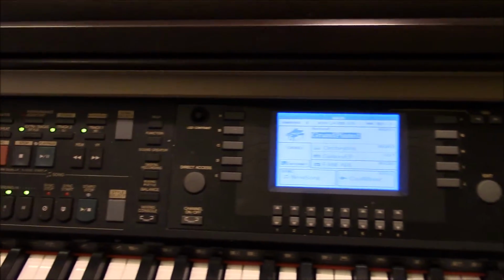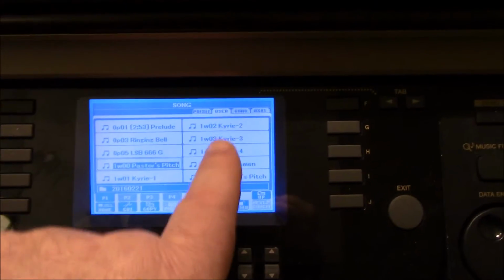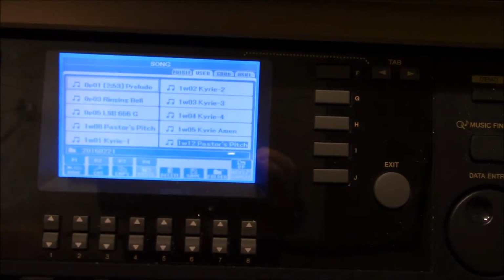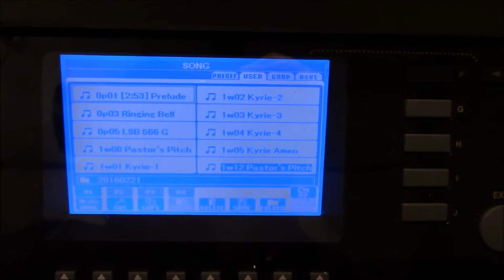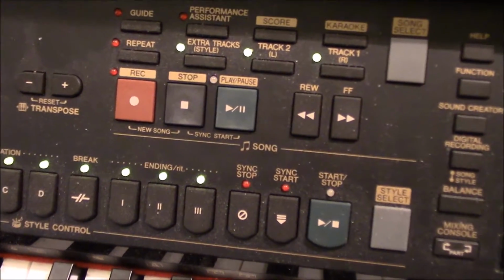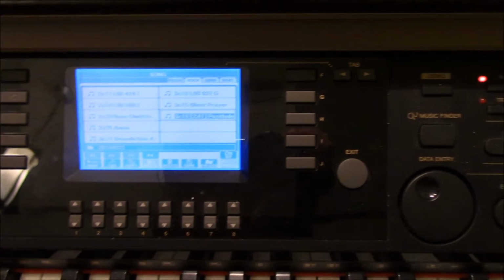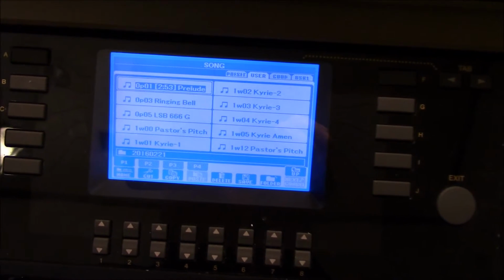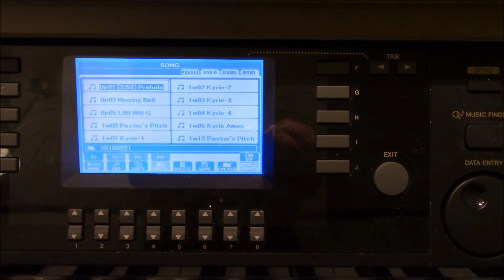Clavinova Continuous Play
How to set up the Yamaha Clavinova to play continuous music for listening while doing other things